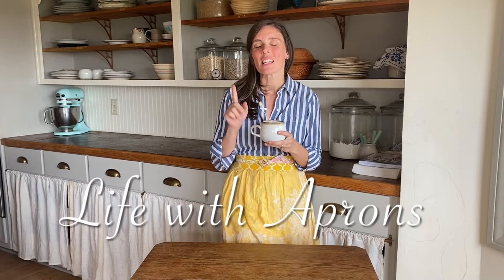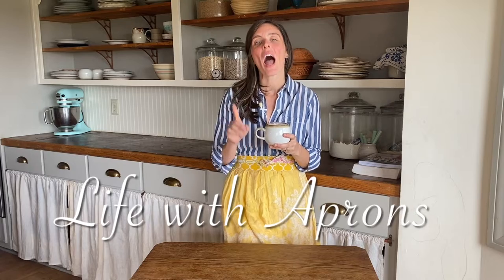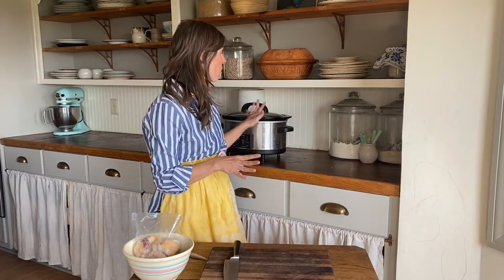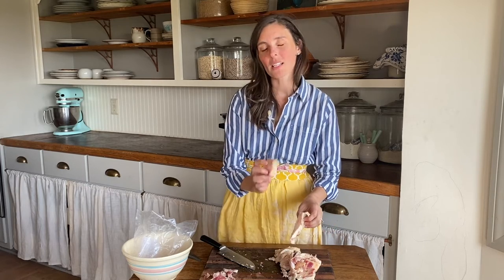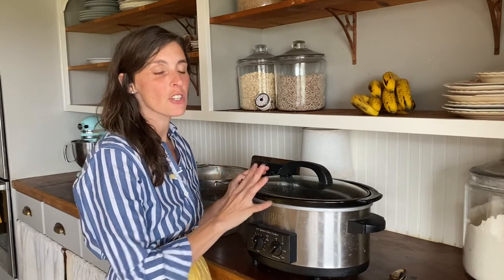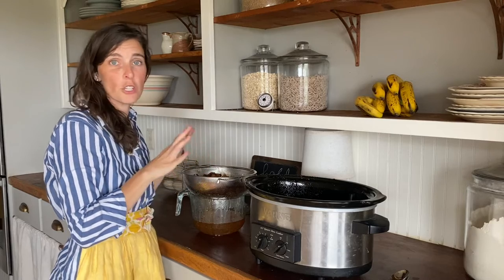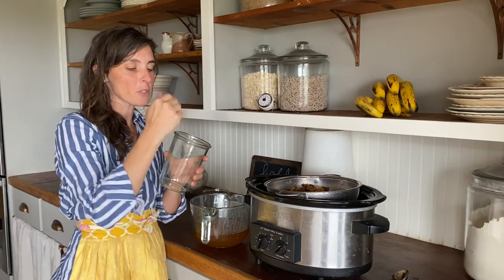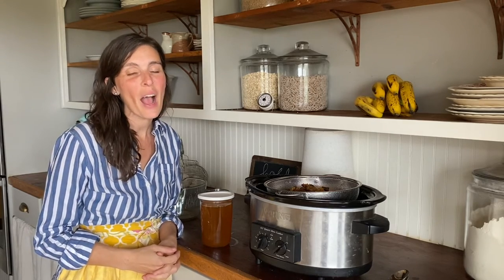How to make tallow from beef fat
Animal fats are great for the body, contrary to traditional thought. Learn how to make your own animal fat, tallow, from beef fat! You can also check out my in-depth blog post on tallow at...

Nourishing Traditions by Sally Fallon
The Great Cholesterol Myth
Weck Jar Lids